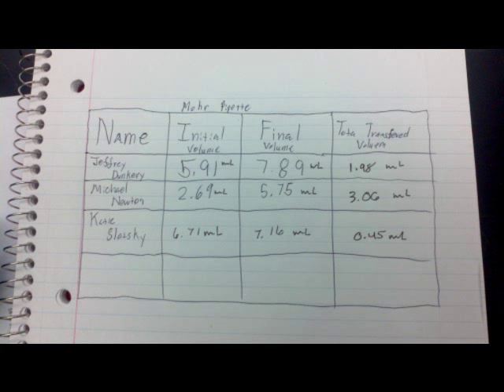How to Use a Mohr Pipette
This is a student video intructing on how to use a Mohr Pipette